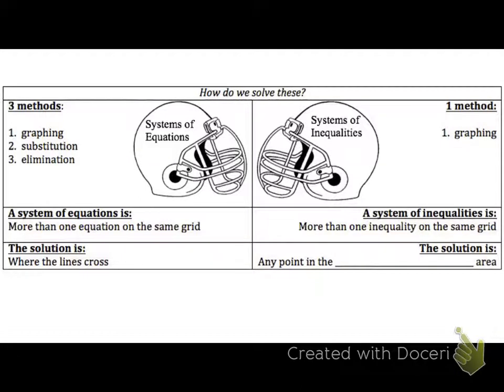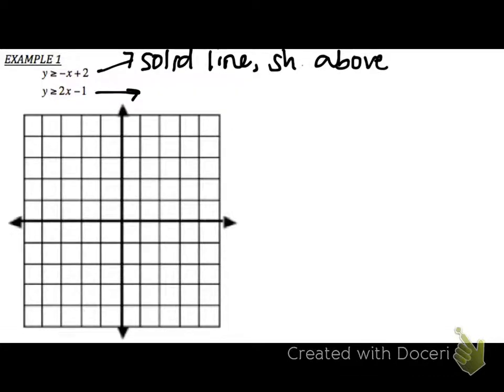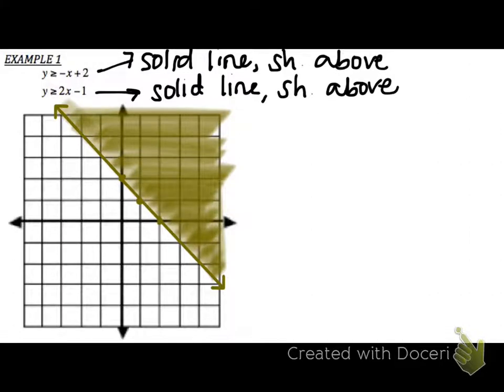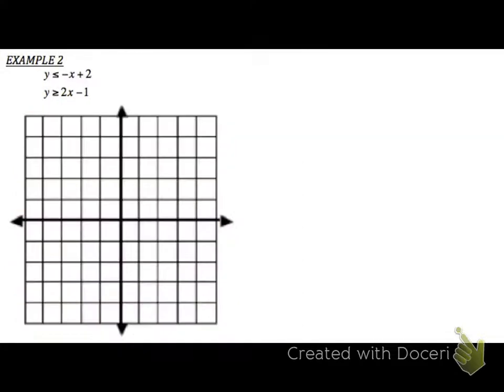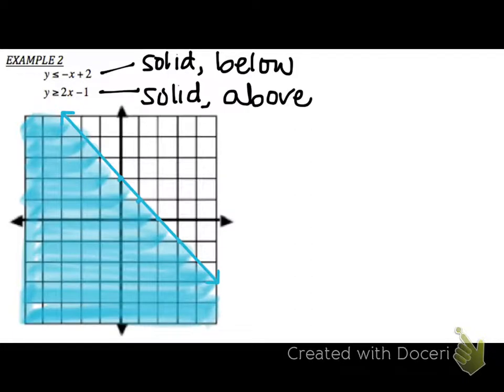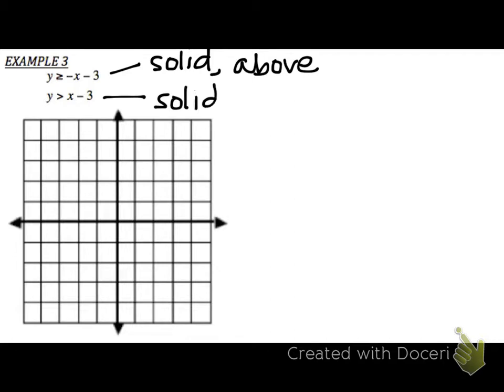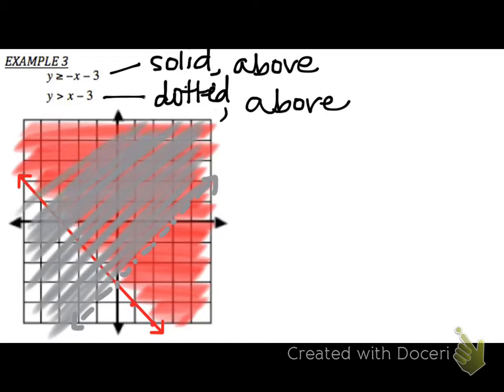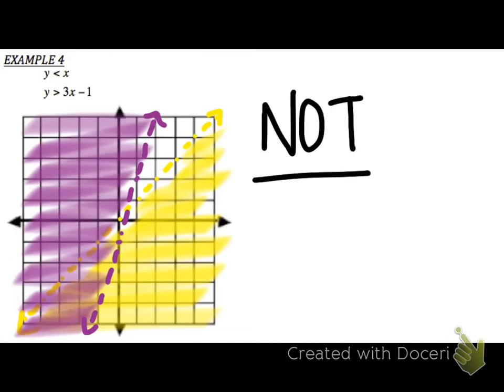graphing systems of inequalities